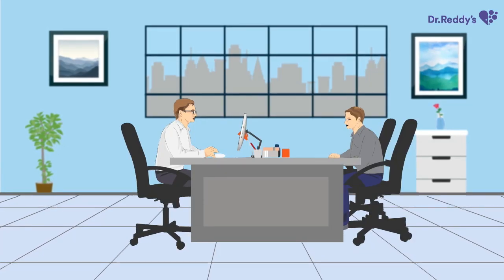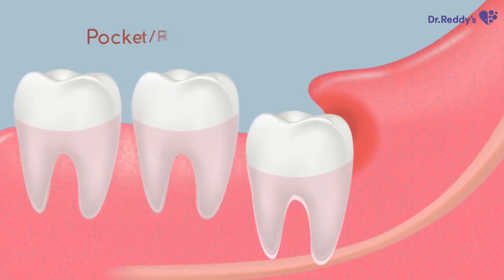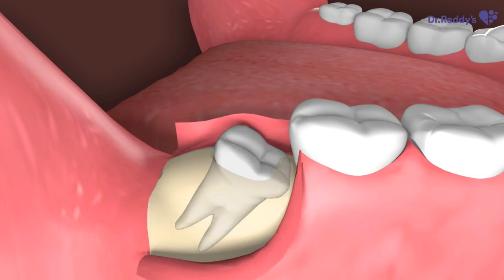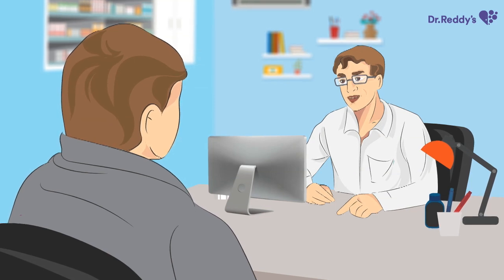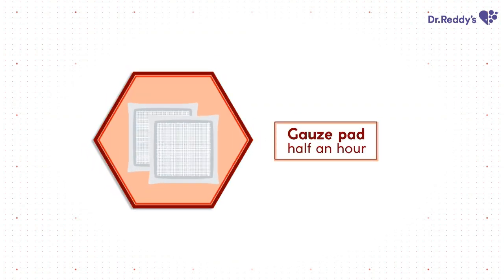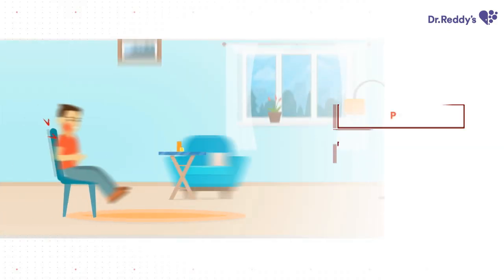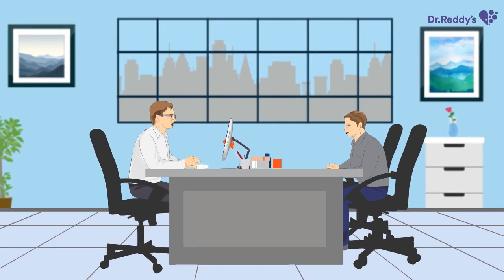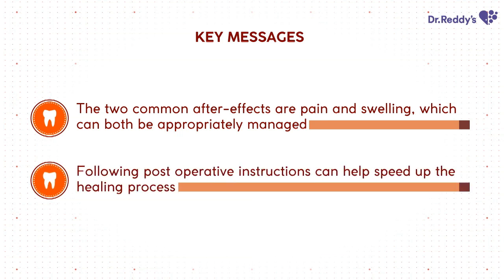Wisdom Teeth and removal.